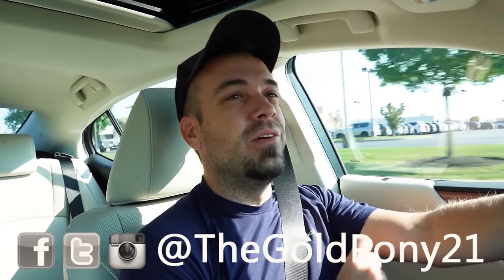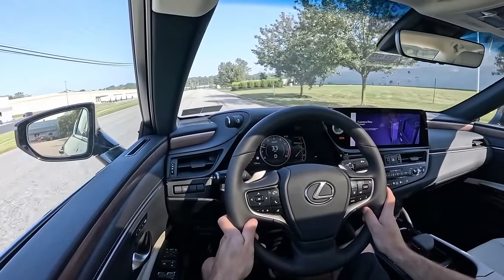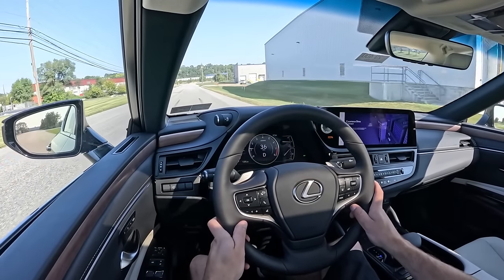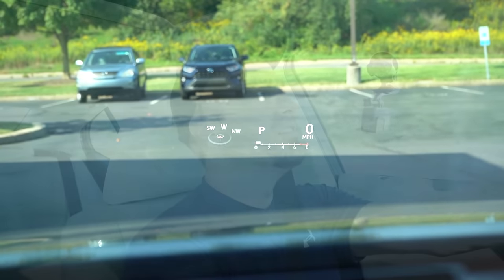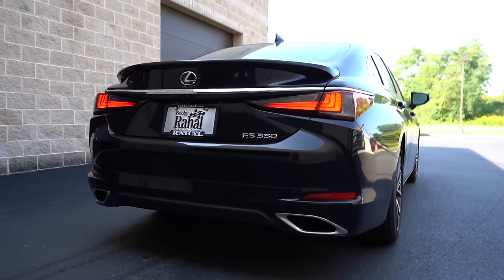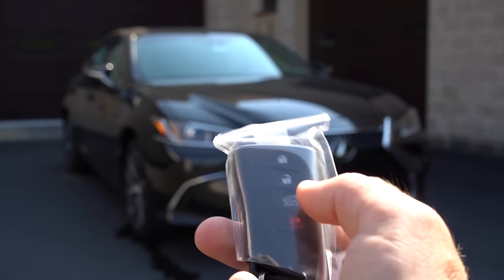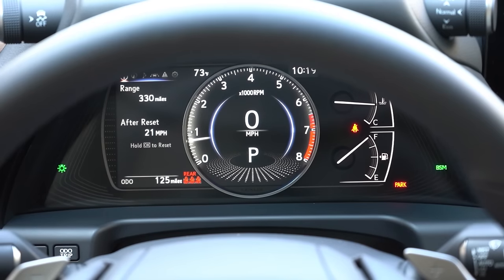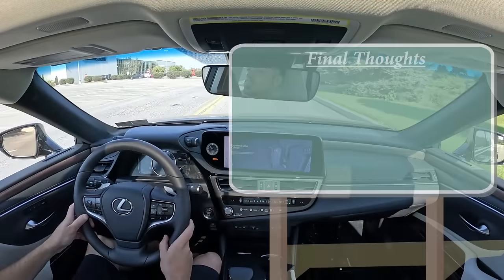2025 Lexus ES 350 Review | The Most Reliable Luxury Sedan!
In this video I'll go for a test drive & completely review the NEW 2025 Lexus ES 350! I'll test out acceleration, braking, steering feel, cago space, rear legroom, sound system, exhaust clip & much more!

Big thanks to Bobby Rahal Lexus in Mechanicsburg, PA for allowing me to check out the NEW 2025 Lexus ES 350! For more information on their inventory please feel free to visit their website below!